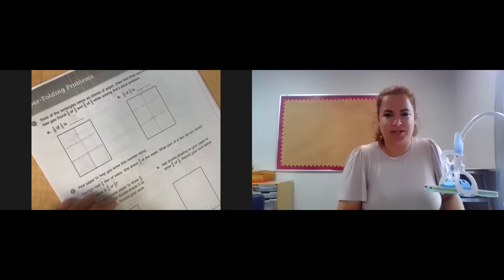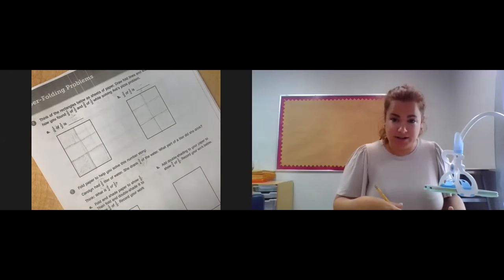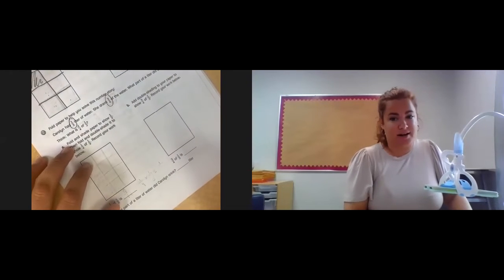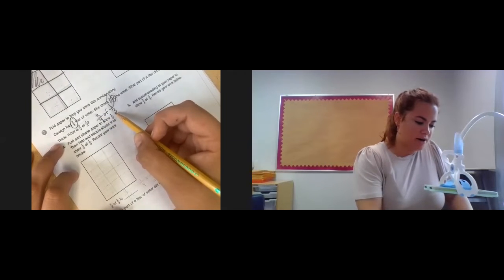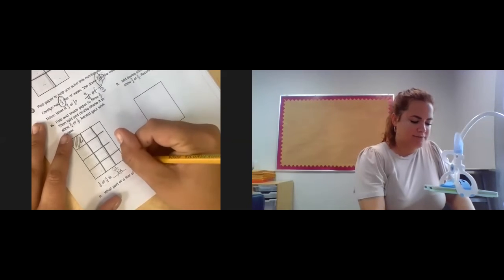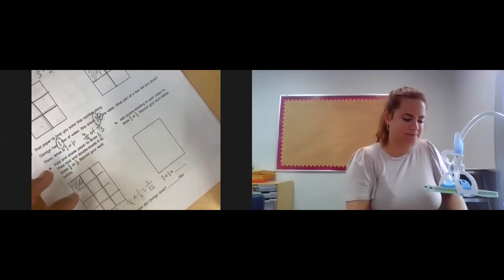Fractions of Fractions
For this video, you'll need the "Paper-Folding Problems" worksheet (p.173-174) labeled "Wednesday"